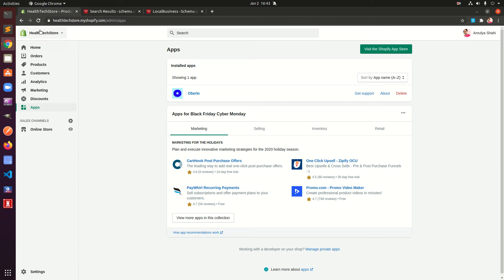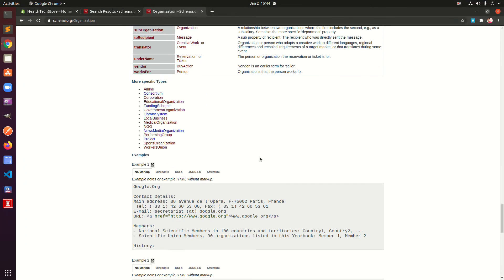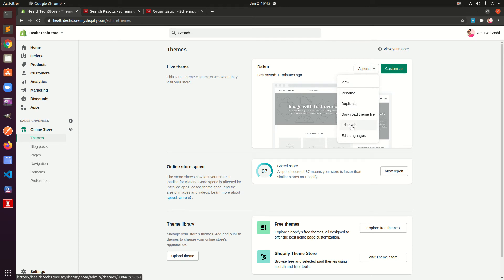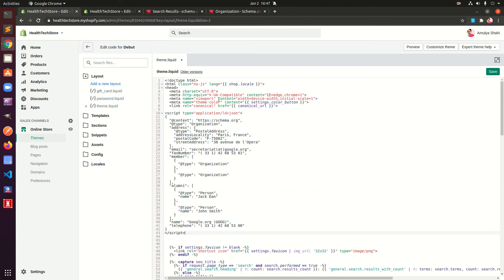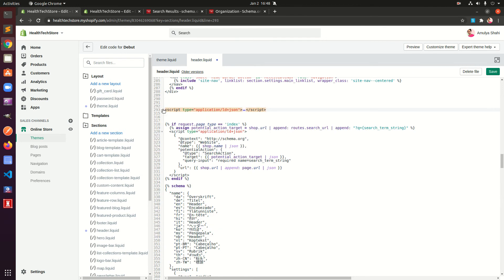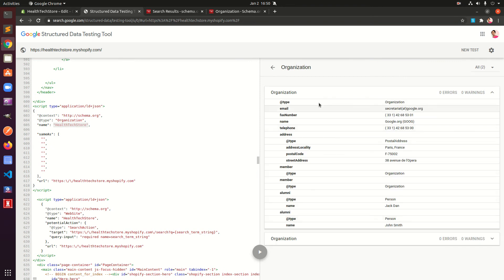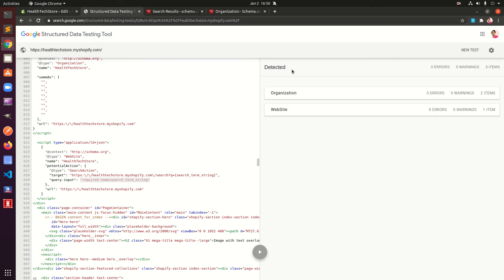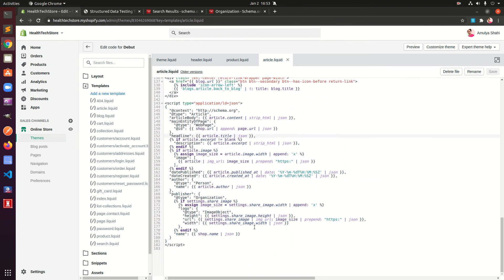How to Add Rich Schema Markup to Shopify Store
schema markup,
schema shopify,
shopify schema,
how to add product schema in shopify,
schema,
how to add schema markup to shopify,
structured data testing tool,
shopify structured data,
how to add microdata to shopify,
shopify schema app,
shopify rich snippets,
shopify schema,
product schema markup
article schema markup